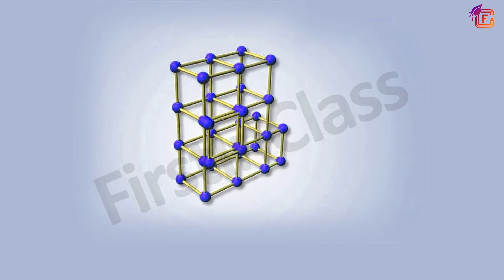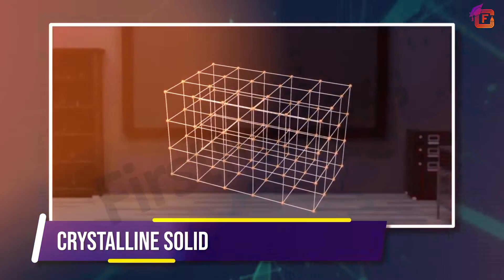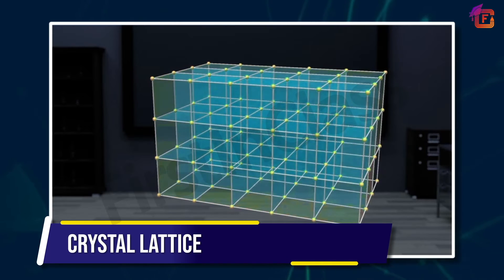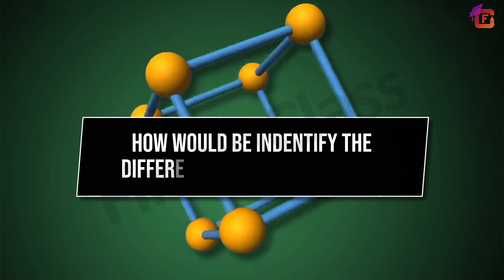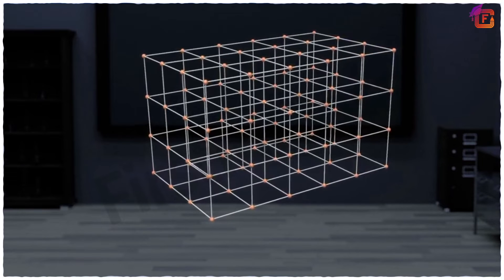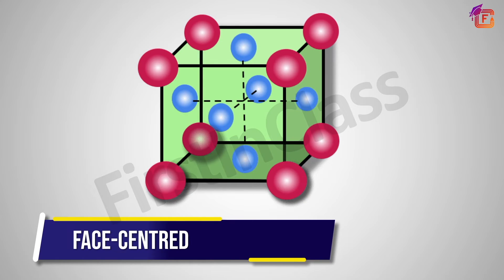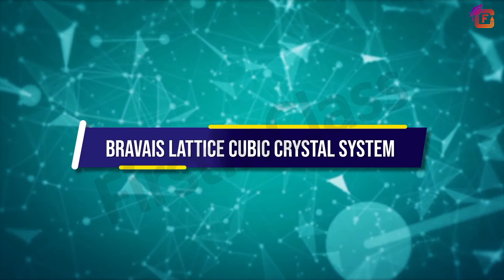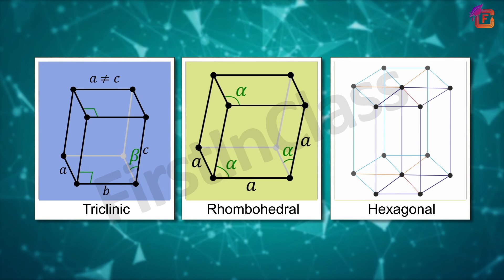Crystal lattices and Unit Cells | Class 12 | NCERT | Chemistry | T4a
Crystal lattice is the depiction of three dimensional arrangements of constituent particles (atoms, molecules, ions) of crystalline solids as points. Or the geometric arrangement of constituent particles of crystalline solids as point in space is called crystal lattice.

T-4a Crystal lattices and Unit Cells